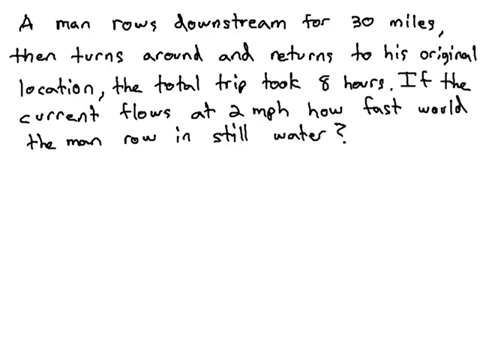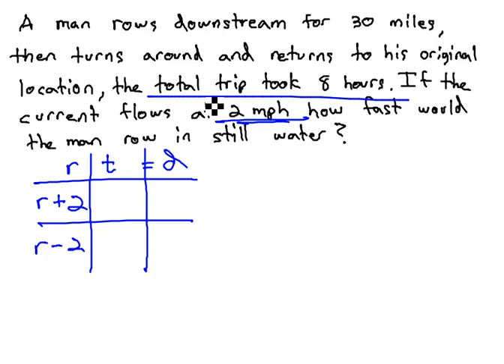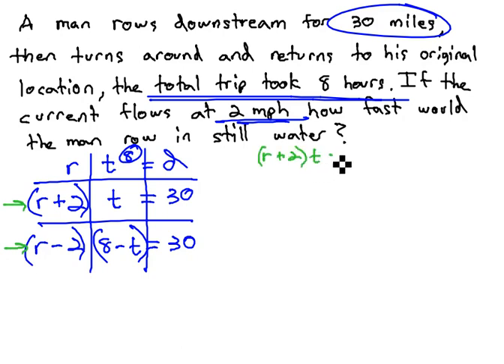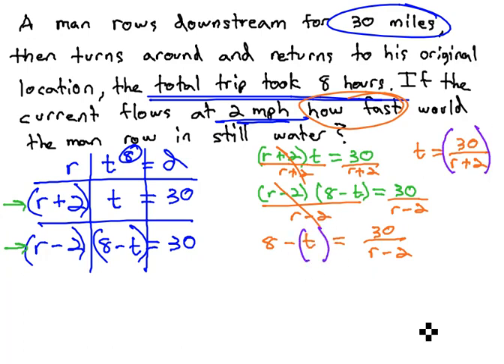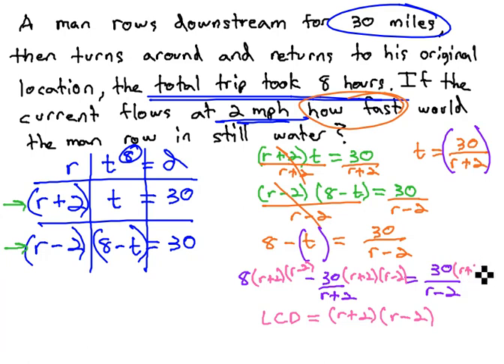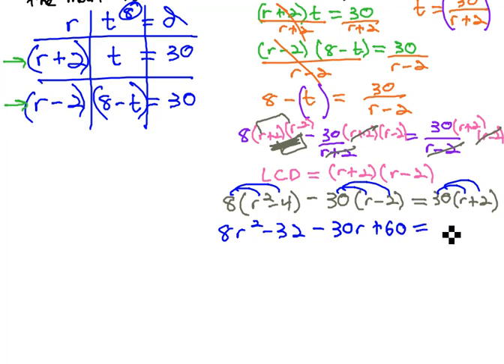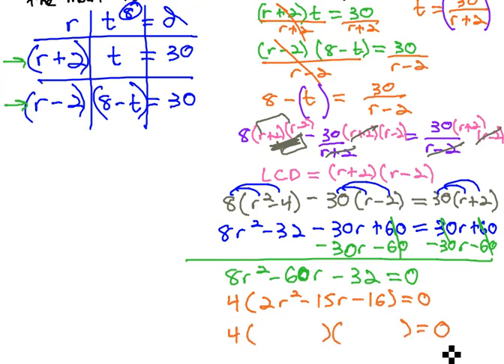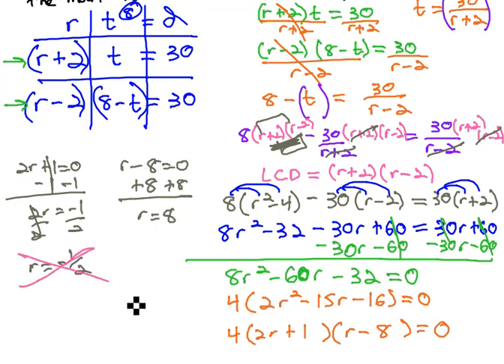Distance - Row with/against stream